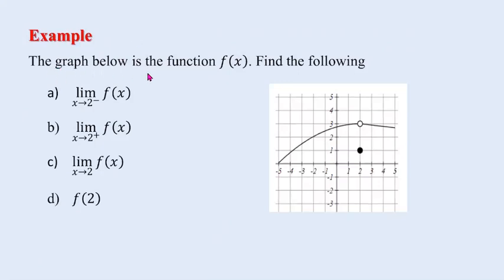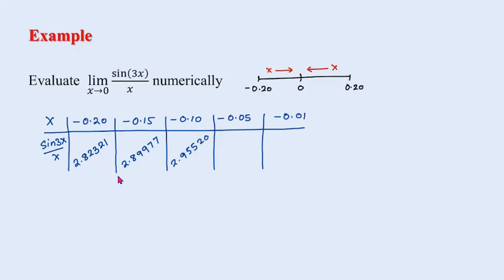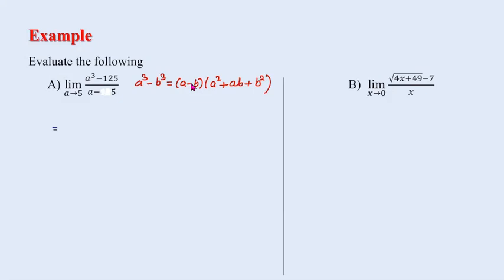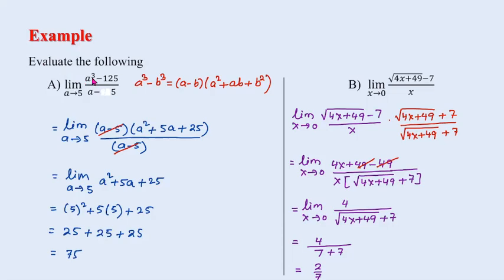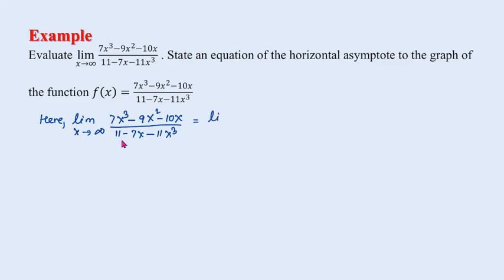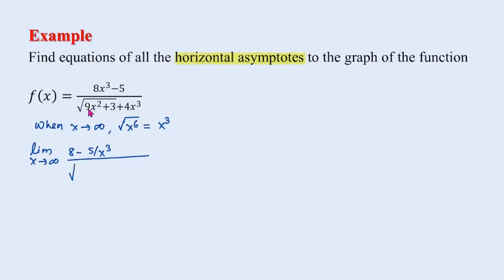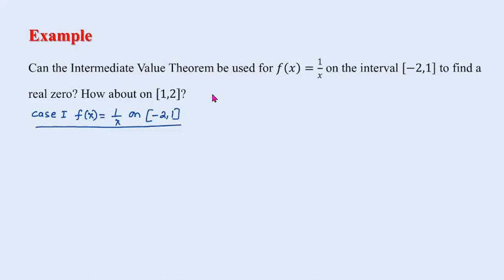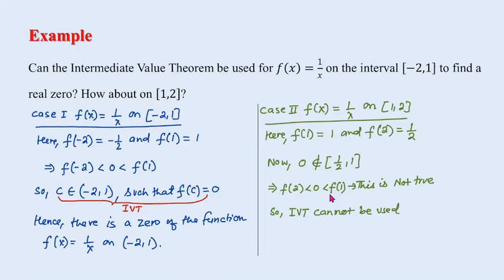Limits & Continuity Review II